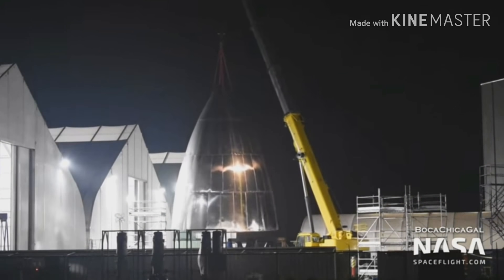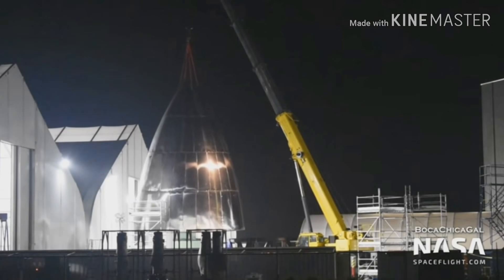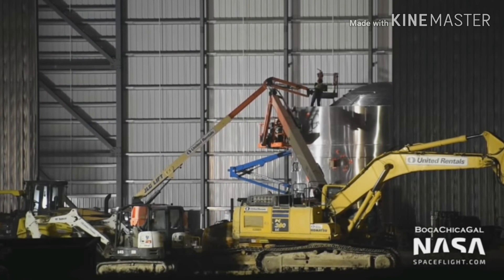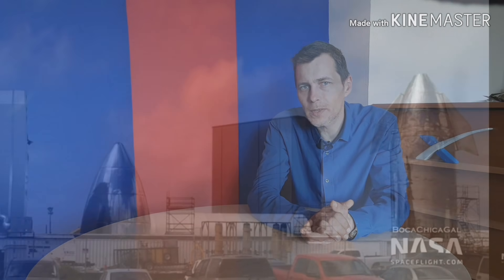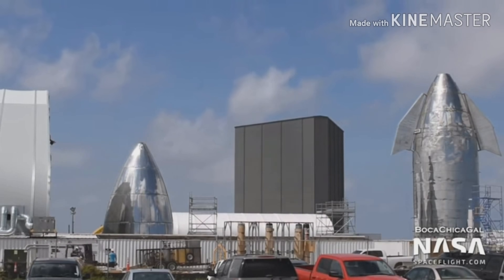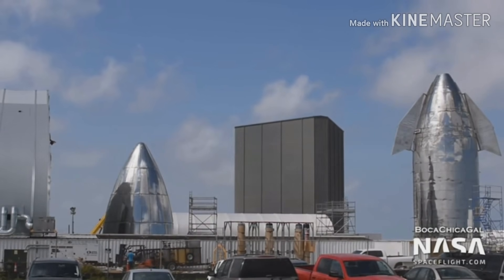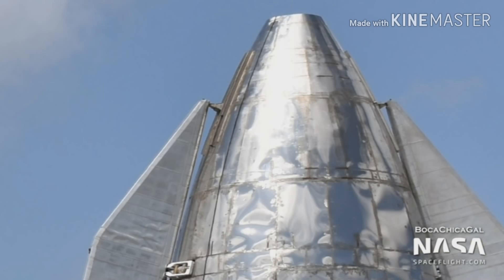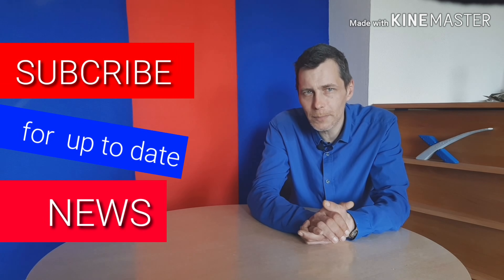SpaceX Starship SN3 stacking. SpaceX news progres on SN3, space x starship SN3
SpaceX STARSHIP SN3 build, stacking in Boca Chica test site. Really fast progress. A great way to get to Mars.
Short SpaceX news 90 sec video on a NasaSpaceFlight.com video.

Credits for all video goes to
THE ONE AND ONLY
BocaChicaGal /NASA/